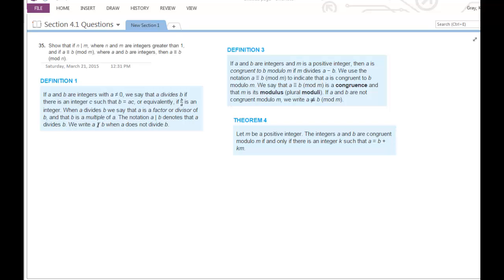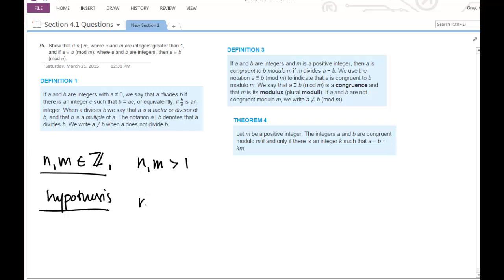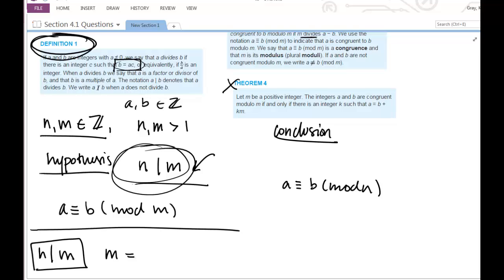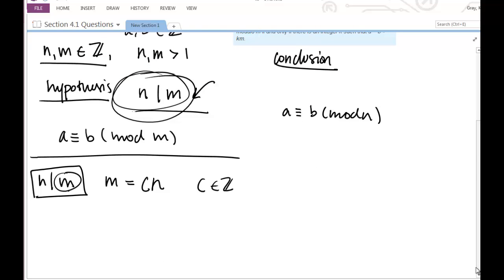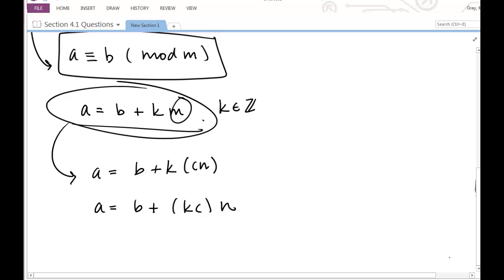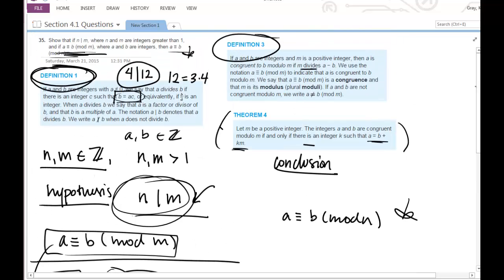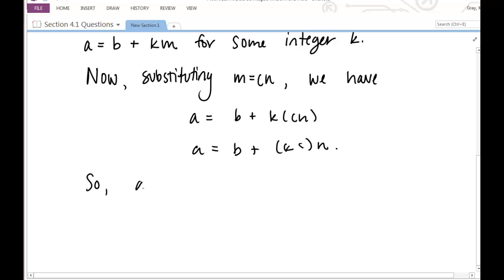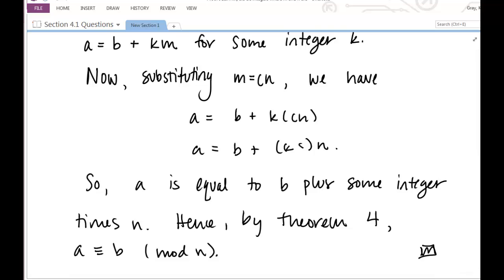If n divides m and a congruent to b mod m, then a congruent to b mod n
Set up and write up of proof involving divisibility and modular congruence.